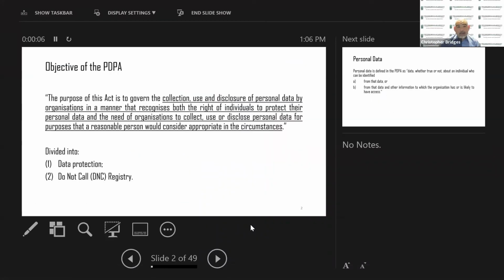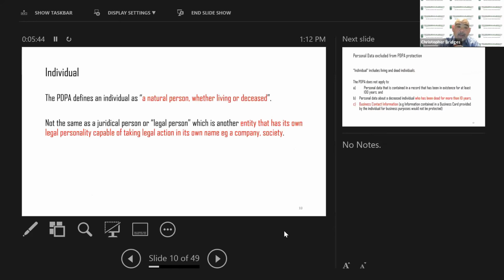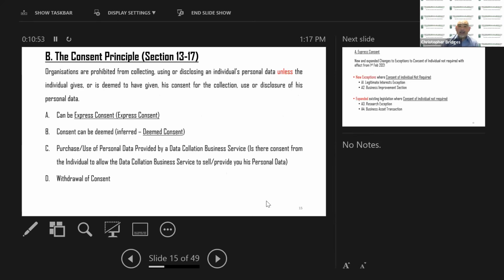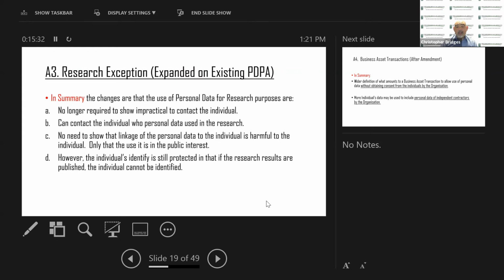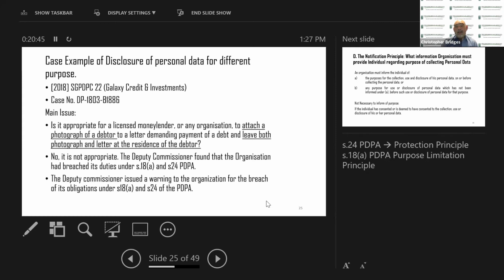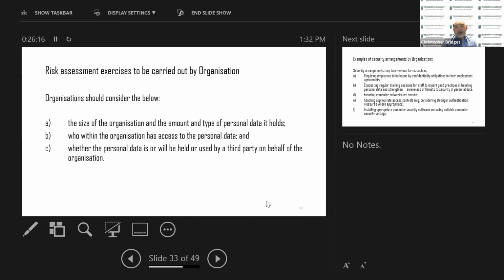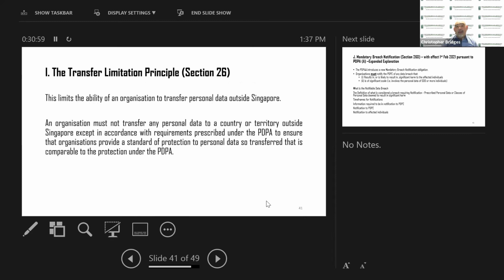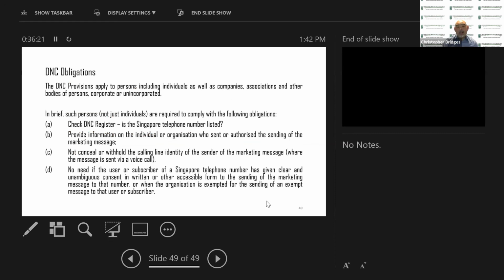Understanding the Latest Amendments to PDPA in Singapore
With the new amendments in force, it is important to keep yourself updated to ensure you're not breaching any laws. Tune in to this webinar as Mr Christopher Bridges explains to you the latest amendments to PDPA in Singapore!
💙 Enjoy this Webinar. Learn More Today 💙